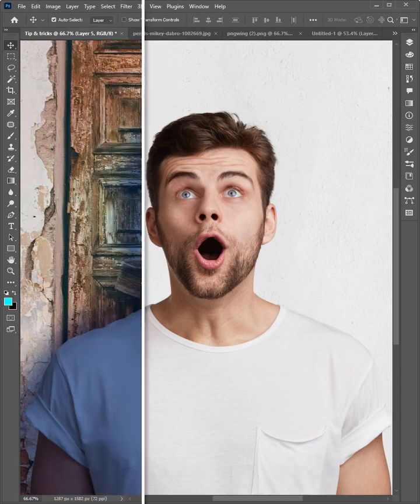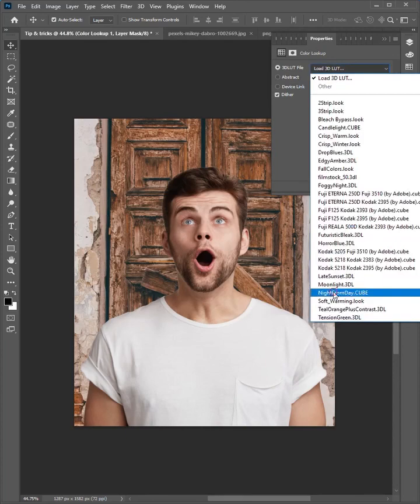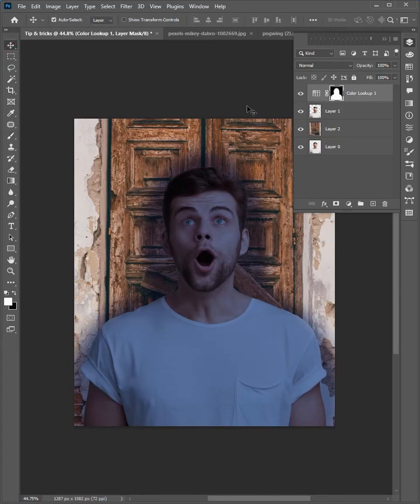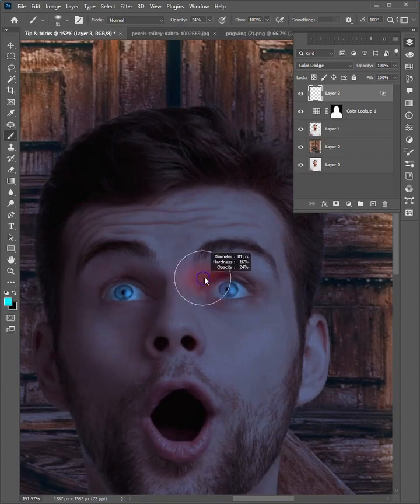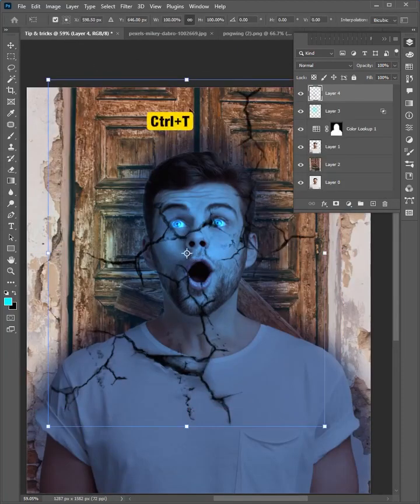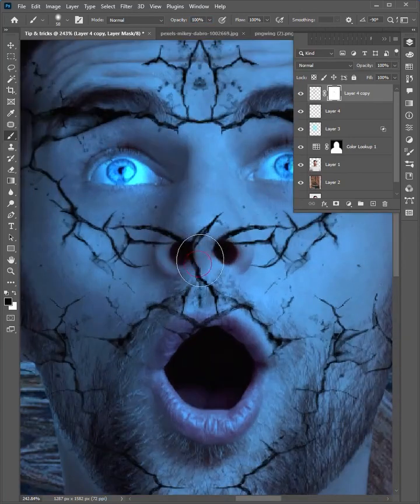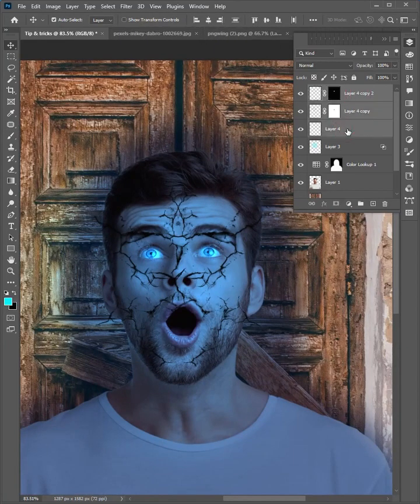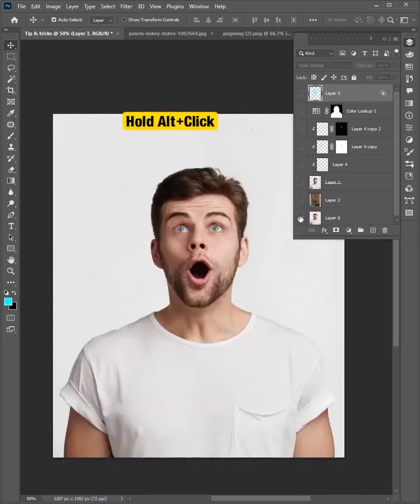lighting and action effects in adobe photoshop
In this tutorial, we will show you how to master lighting and action effects in Adobe Photoshop. Learn how to create dynamic and eye-catching visuals using various lighting and action effects techniques. Whether you are a beginner or an experienced Photoshop user, this video will help you enhance your design skills and take your projects to the next level. Watch as we demonstrate step-by-step instructions and provide helpful tips to achieve stunning results. Don't miss out on this opportunity to elevate your Photoshop skills and create captivating designs. Let's dive into the world of lighting and action effects in Photoshop and unleash your creativity!